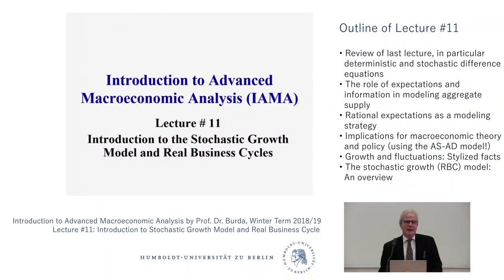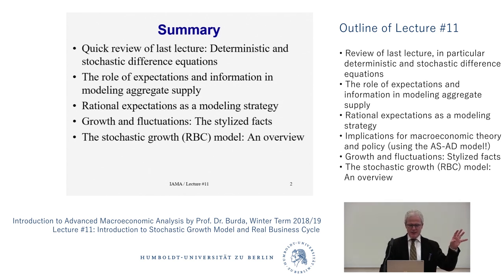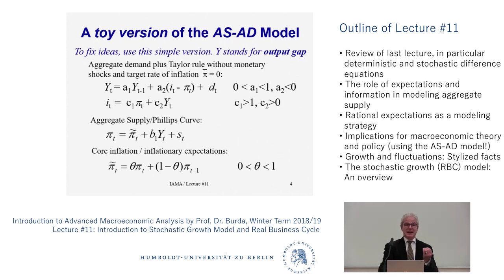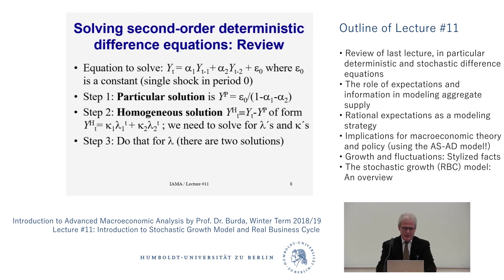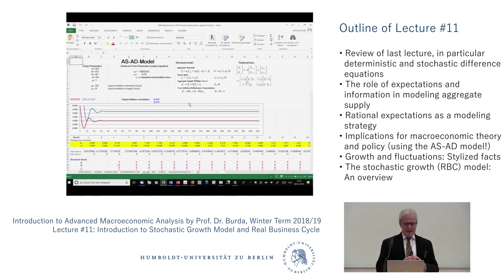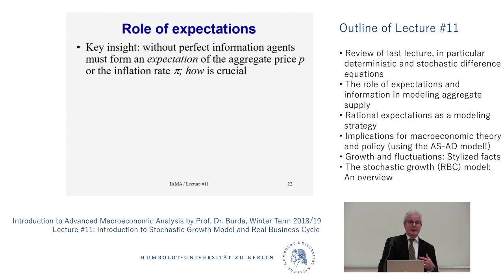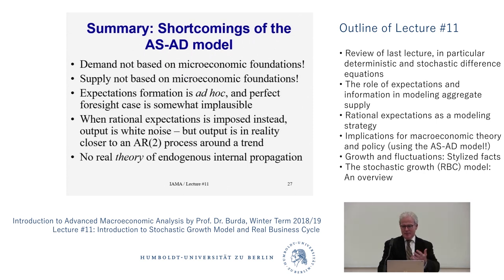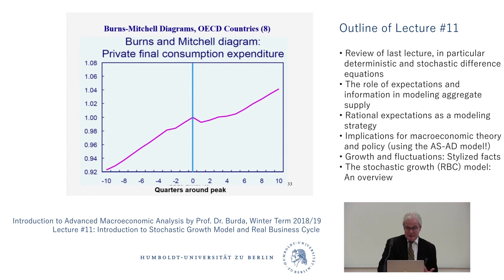11th lecture Introduction to Advanced Macroeconomic Analysis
read by Prof. Burda at the HU Berlin